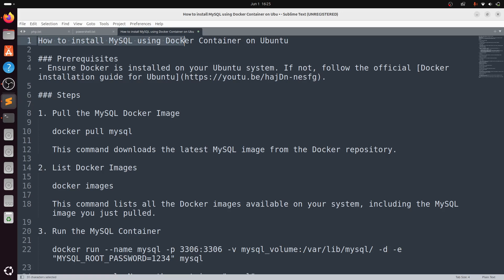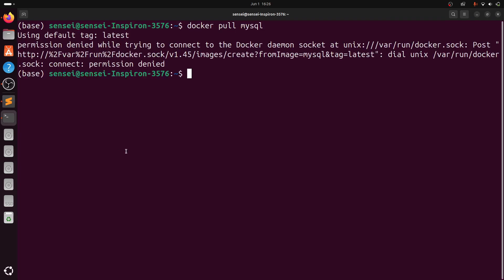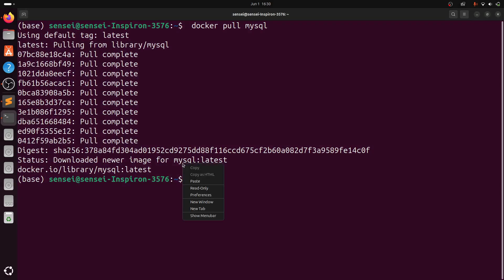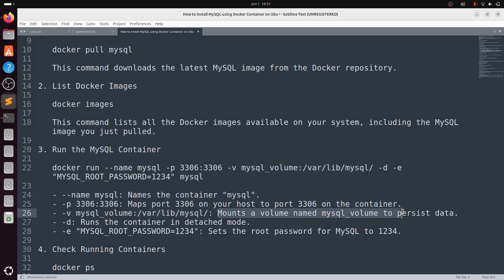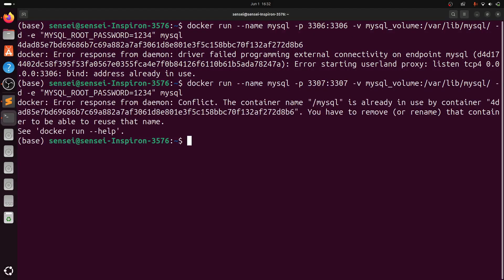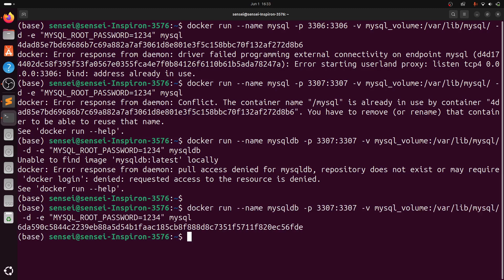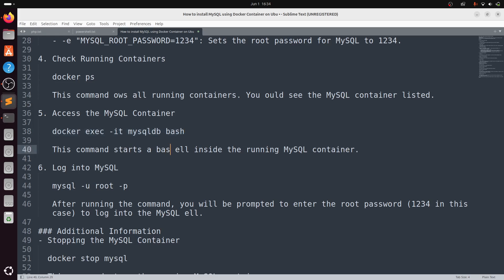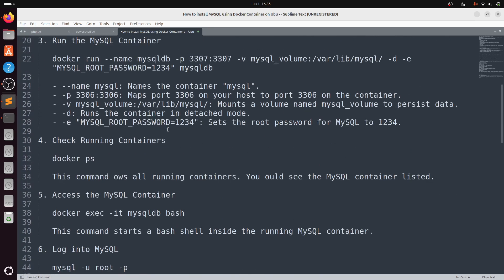How to install MySQL using Docker Container on Ubuntu | Run Mysql Using Docker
In this video, I'll show you how to install MySQL using a Docker container on Ubuntu step-by-step! This tutorial is perfect for those looking to set up a MySQL database quickly and efficiently using Docker. I'll make the process easy to follow, whether you're a beginner or an experienced user.

Command:
docker run --name mysqldb -p 3307:3307 -v mysql_volume:/var/lib/mysql/ -d -e "MYSQL_ROOT_PASSWORD=1234" mysqldb